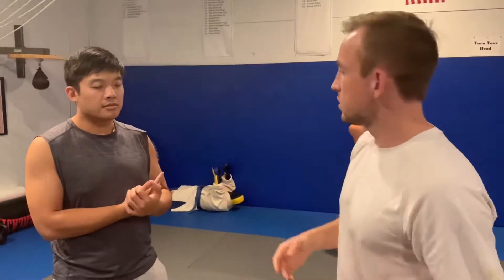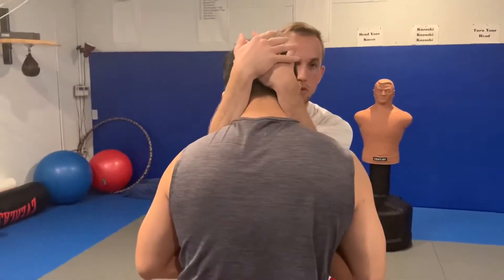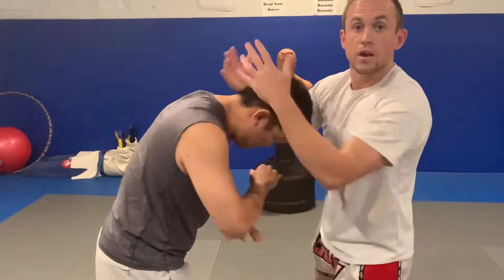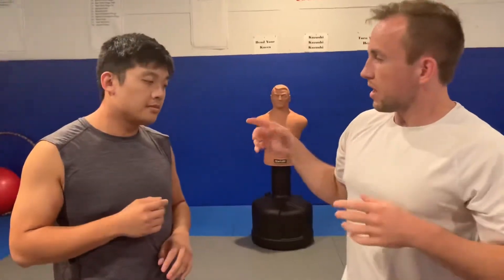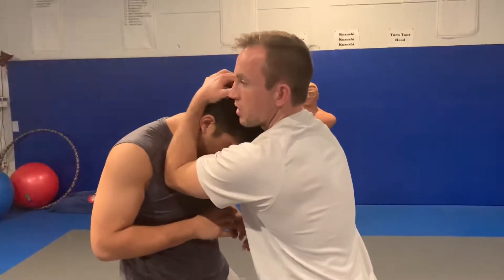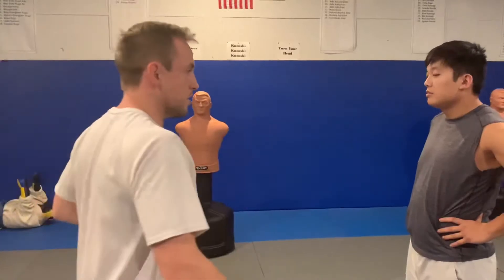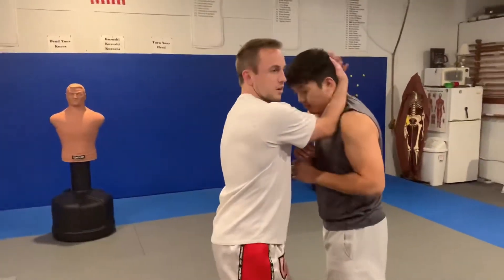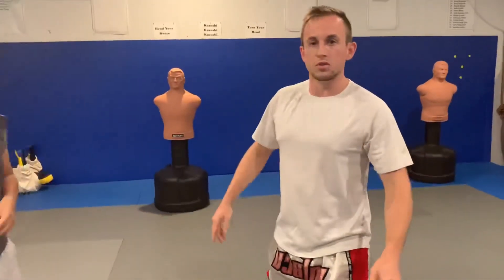Self Defense 101 (#22) - Understanding the Muay Thai Clinch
The “Thai Clinch” is one of the most dominant positions you can find yourself in. Check this out for the basic idea, as well as some important points to make your clinch effective.